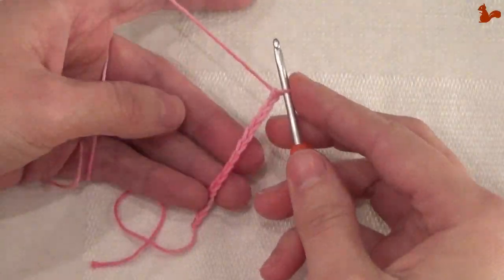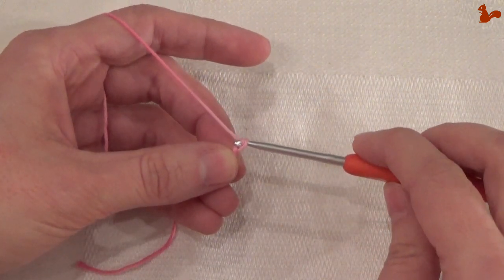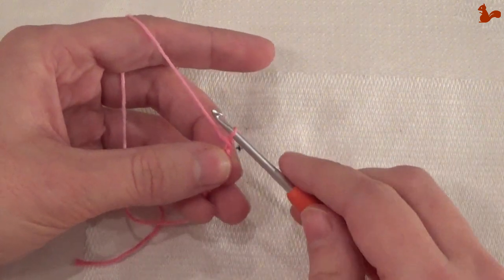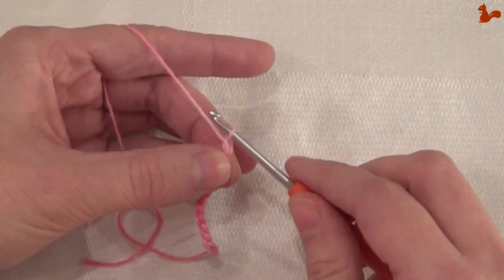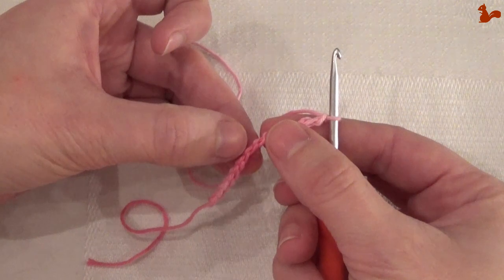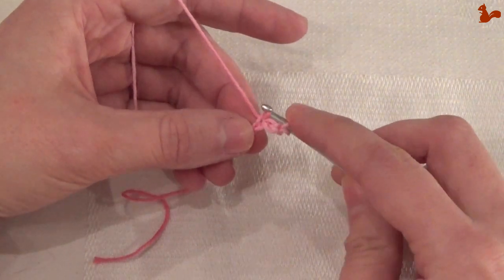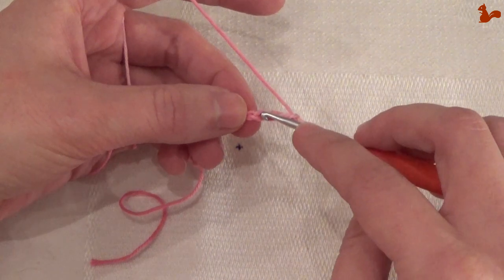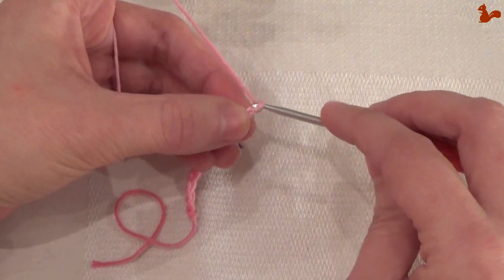Chain Stitches - Crochet Fundamentals #4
Chain stitch is 'lossen' in Dutch / Nederlands
The very first stitch in many crochet projects is the chain stitch. I show you how to make chain stitches and I discuss the anatomy of a chain stitch.

This video is part of a series on fundamental crochet techniques.